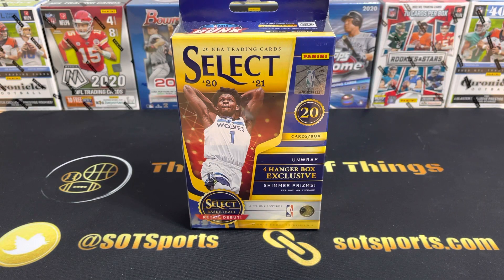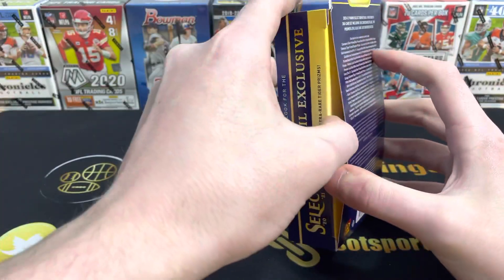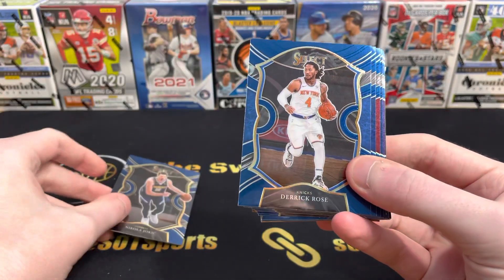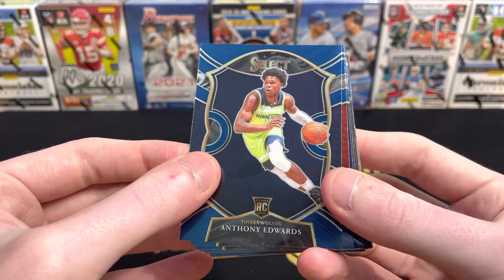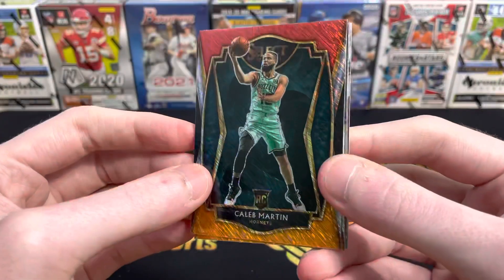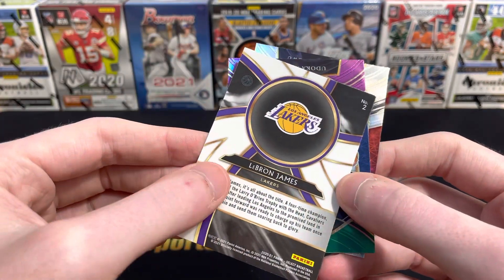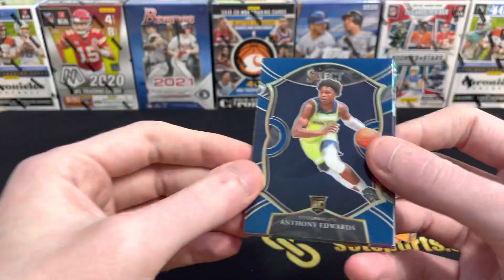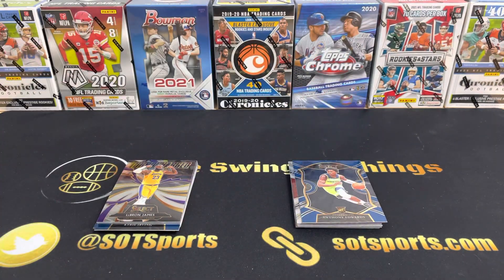Top Rookie and Exclusive Shimmers! - 2020-21 Panini Select Basketball Hanger Box Opening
As the 2021-22 NBA season rolls along, we opened up a hanger box of 2020-21 Panini Select Basketball in search of LaMelo Ball and Anthony Edwards rookies!